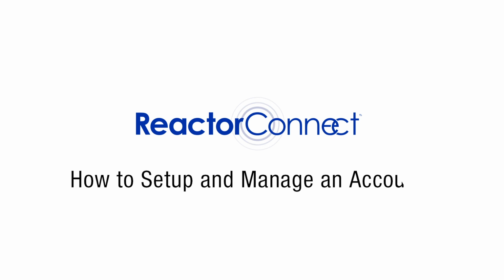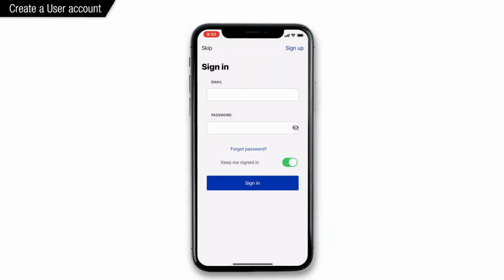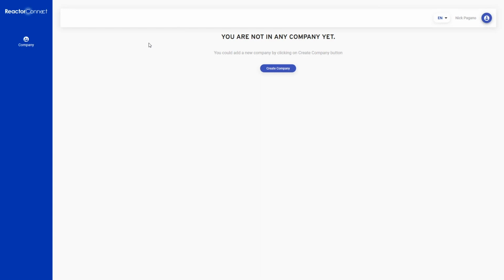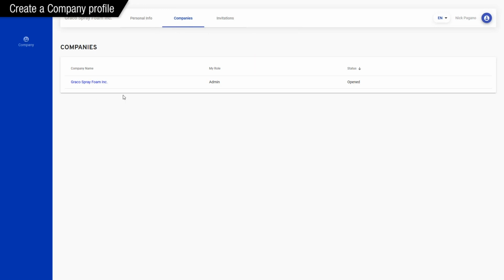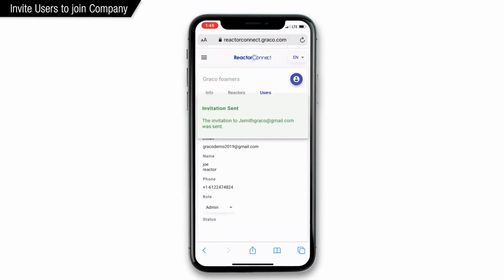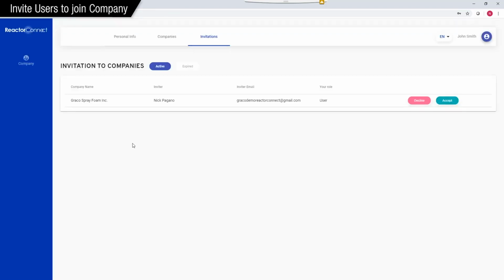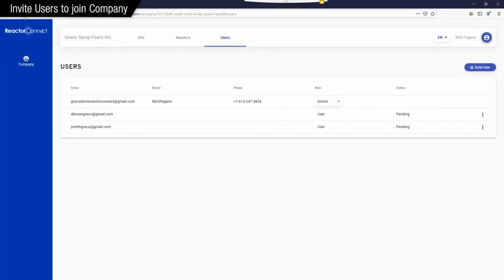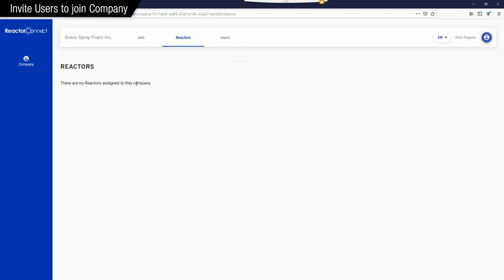POMPE GRACO PENTRU APLICARE SPUMĂ POLIURETANICA - CONECTARE APLICATIE - SETARE SI ADMINISTRARE CONT